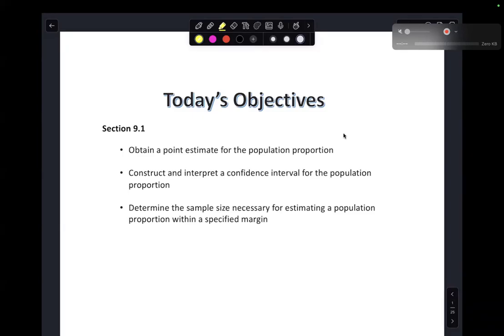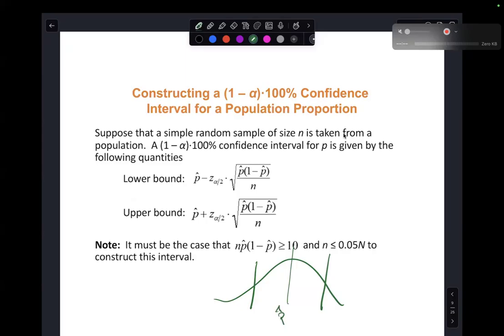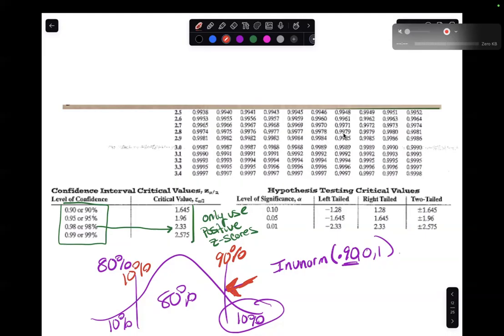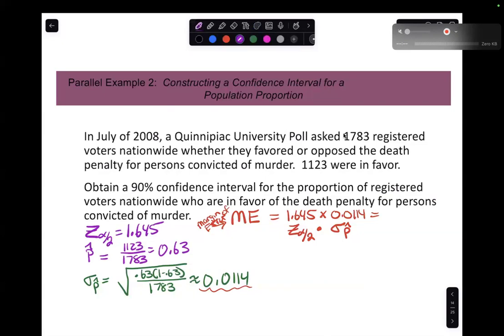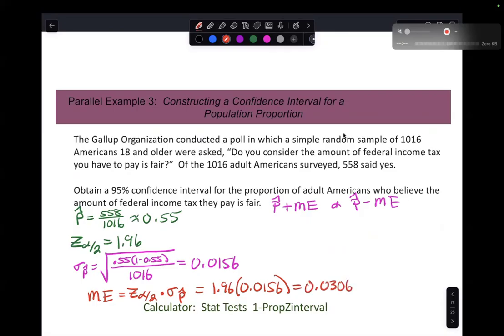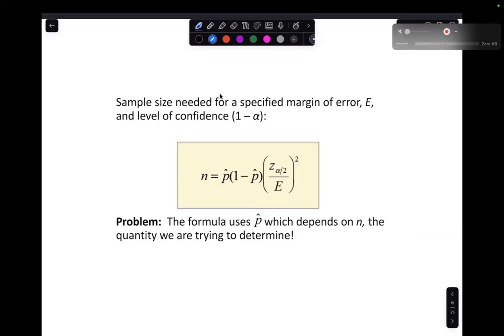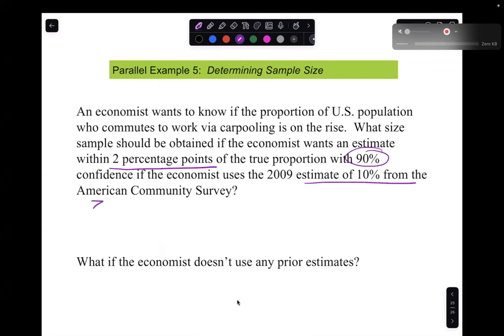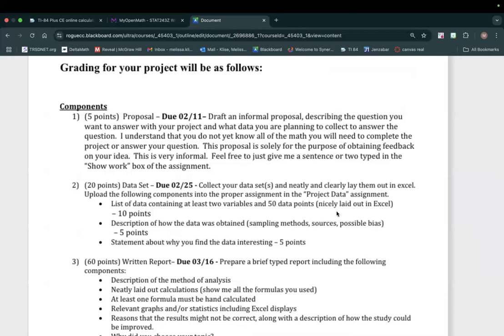02/25/25 STAT243Z Tuesday, Week 8 Zoom Meeting Section 9.1